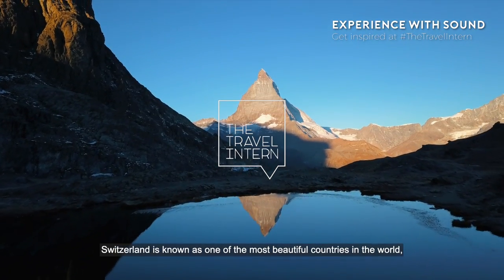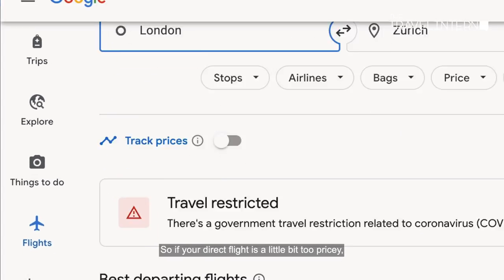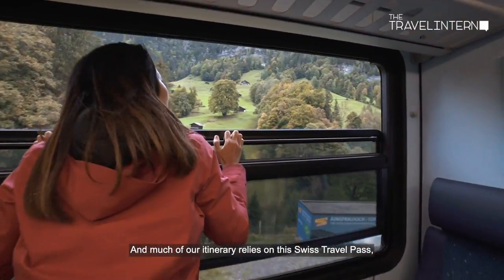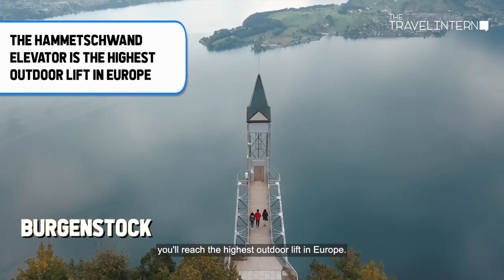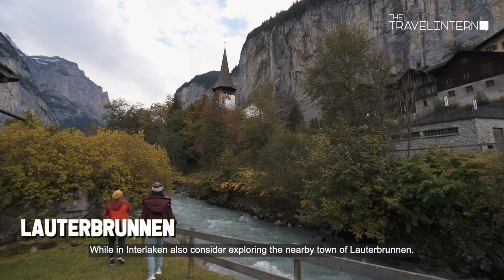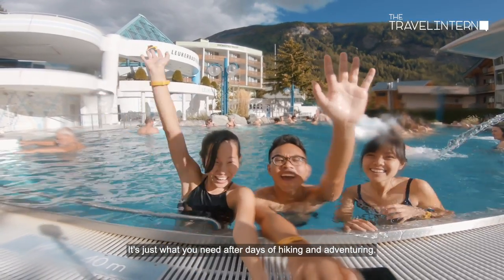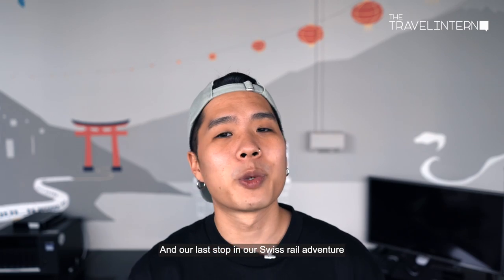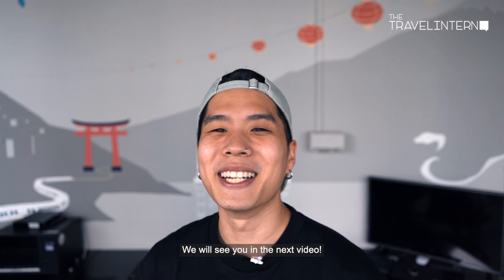Switzerland — A Guide For Budget Travellers | The Travel Intern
Switzerland is known as one of the most beautiful countries in the world, but this amazing country with its stunning views comes at a price. Known for being one of the most gorgeous destinations ever, it also tends to be one of the most expensive.

Follow us as we travel along Switzerland for 10 DAYS, heading to 6 DIFFERENT CITIES within $2.3K SGD!!! This is an itinerary you do not want to miss!

Traveling to Switzerland – 1:12
A little hack to get the cheapest flights to Switzerland. DON’T TELL ANYONE!!

Accommodation In Switzerland – 1:36
All the neat tricks to getting affordable Accommodation in Switzerland

Ways to save money on food – 2:00
Great tips to keep your tummy full while on your trip to Switzerland without spending 100$ on a meal and burning a hole in your wallet.

Getting around Switzerland – 2:25
All you need to know about getting around Switzerland and traveling to different cities.

LUCERNE – 3:02

3:05 - Old town Lucerne

3:15 - Lake Lucerne

3:21 - Mount Pilatus

3:45 - Frankigaudi Toboggan Run

3:54 - Burgenstock

4:08 - Victorinox Factory

INTERLAKEN – 4:21

4:26 – Gelmer Funicular

4:44 – Gelmersee

4:54 – Iseltwald

5:17 – Lauterbrunnen

5:38 – Schilthorn

5:53 – Jungfraujoch

MONTREUX – 6:07

6:16 – Chillon Castle

6:27 – Leukerbad Thermal Spa

ZERMATT – 6:43

7:00 – Matterhorn

7:21 – Glacier Express

ST. MORITZ – 7:36

7:44 – Landwasser Viaduct

ZURICH – 7:59

8:08 – Zurich’s Old Town

8:21 – Rhine Waterfall

8:37 – LinenHof